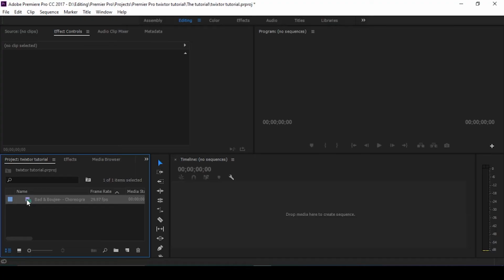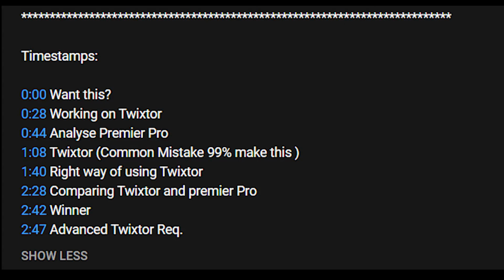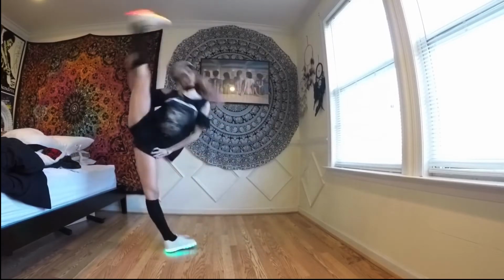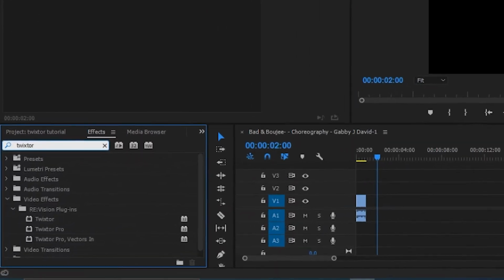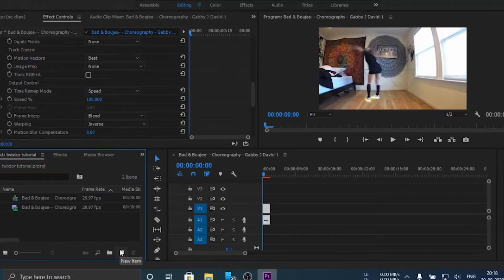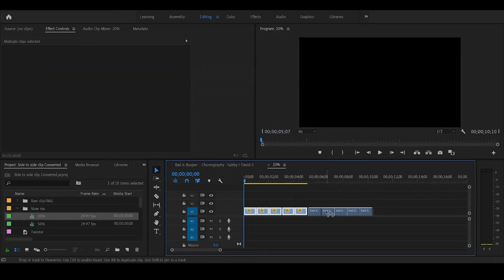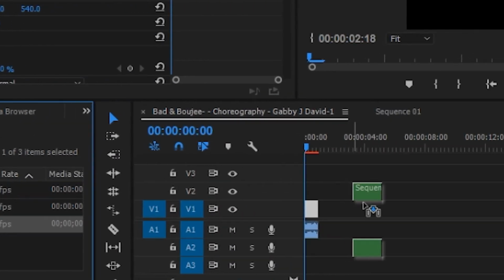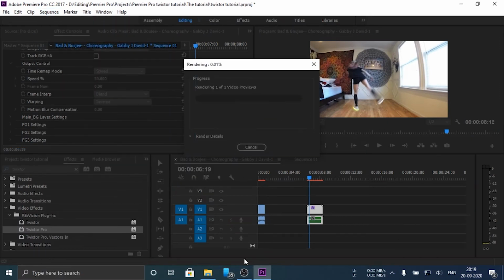Twixtor Tutorial |Super Slow Mo |Premier Pro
Create beautiful Twixtor Slow Mo's and add it to your clips.

This video shows how to use TWIXTOR in Adobe Premier Pro, but you can still understand if you are a Adobe After Effects user /Sony Vegas user.

50% slow motion = 1 original + 1 duplicate = 2 in Total
33% slow motion = 1 original + 2 duplicate = 3 in Total
25% slow motion = 1 original + 3 duplicate = 4 in Total
10% slow motion = 1 original + 9 duplicate = 10 in Total

If you want more tutorials leave it in the comments.